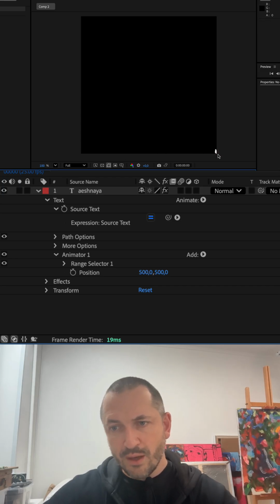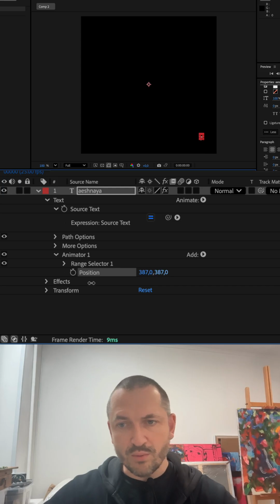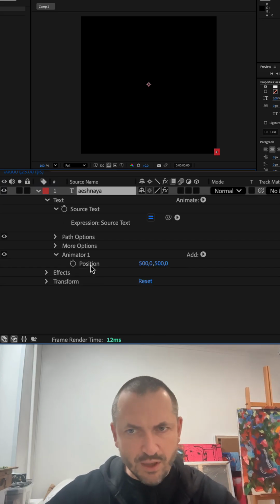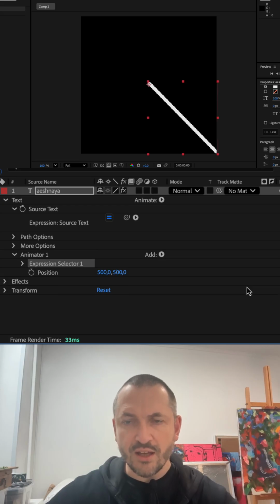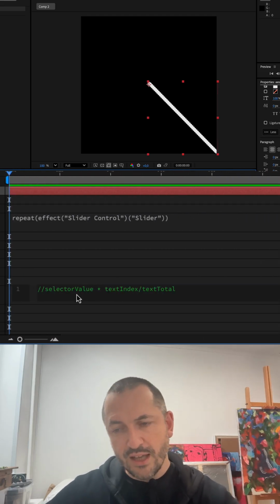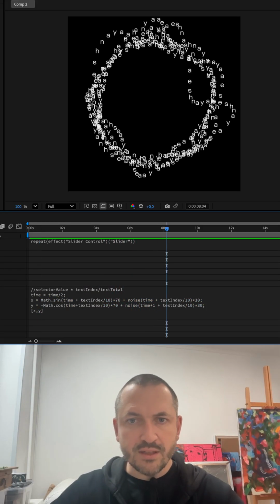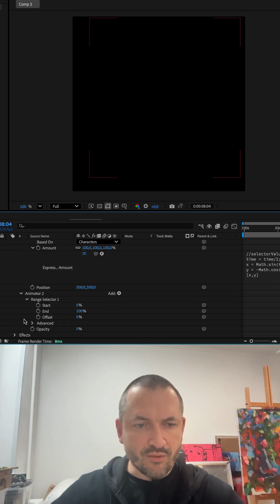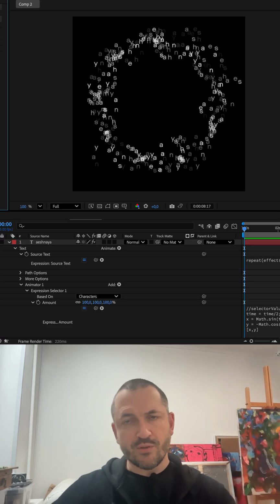Andreion de Castro's like bubbling text and circular text in After Effects in 5-10 minutes.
How to do Andreion de Castro @andreiongd like bubbling text and circular text in After Effects in 5-10 minutes.

code:
time = time/10;
x = Math.sin (time + textIndex/10)*75 + noise (time+textIndex/7) *25;

y = -Math.cos(time+textIndex/10)*75+ noise(time+10+textIndex/7)*25;
[x,y]